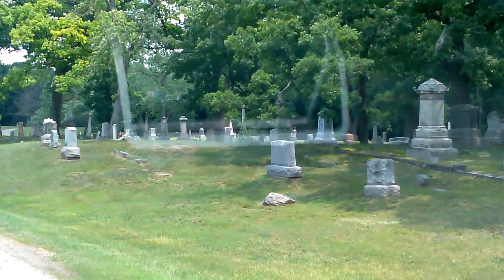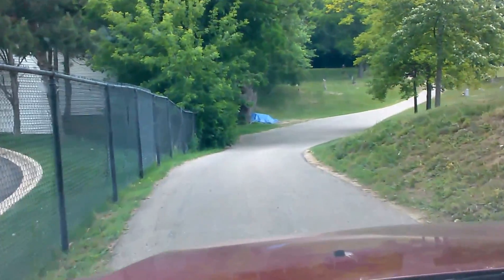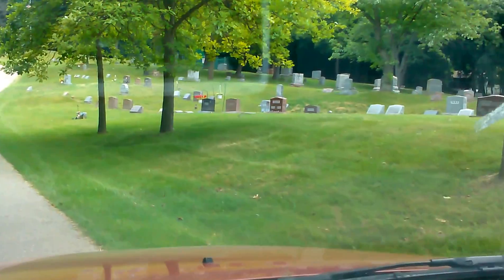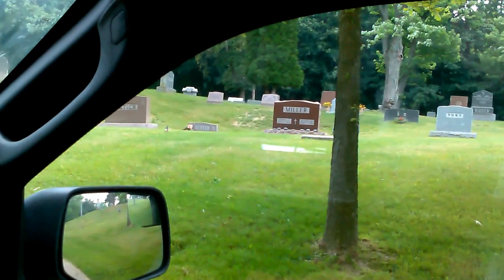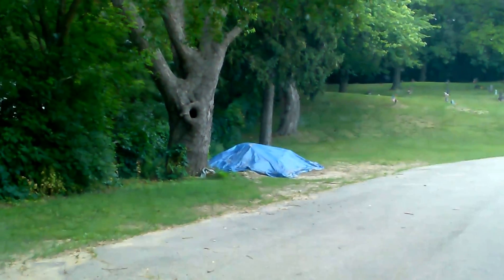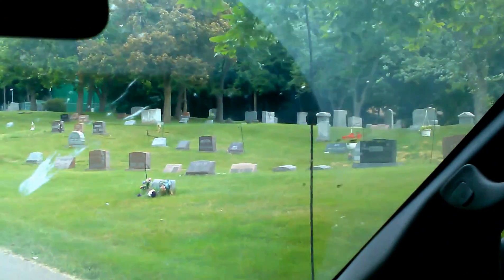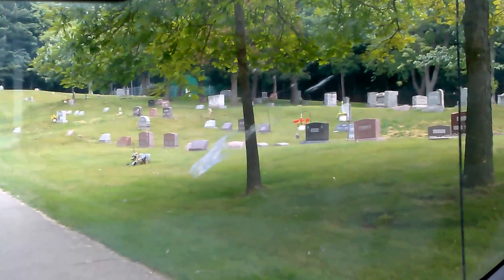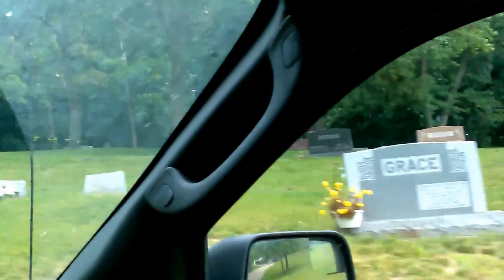Oakwood Cemetery's strange phenomenon!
The laws of physics seem to be suspended at Oakwood Cemetery (Farmington, MI). Putting your car in Neutral at the bottom of a shallow hill causes your car to roll backward, uphill!